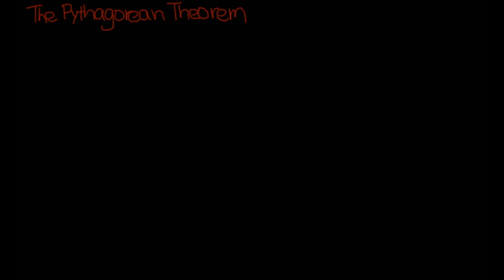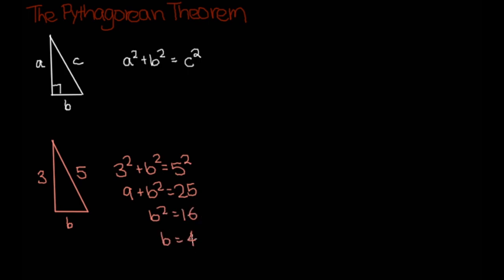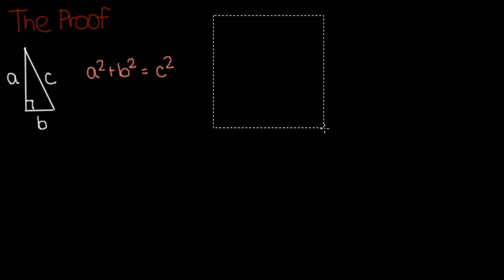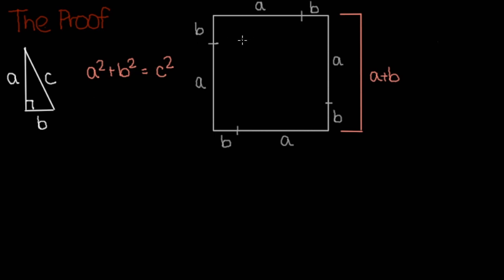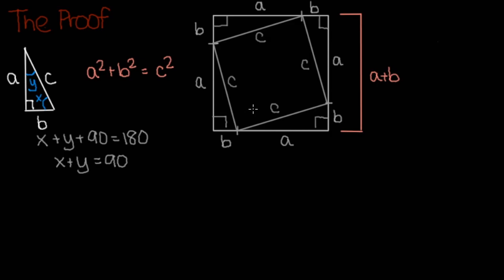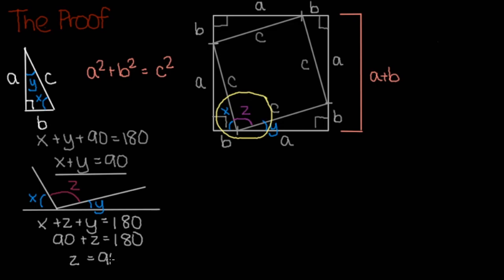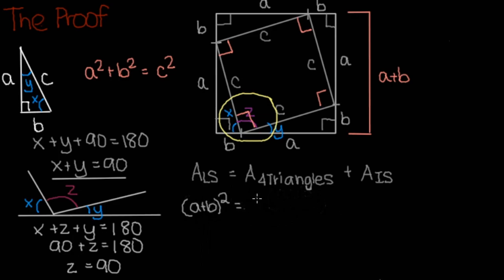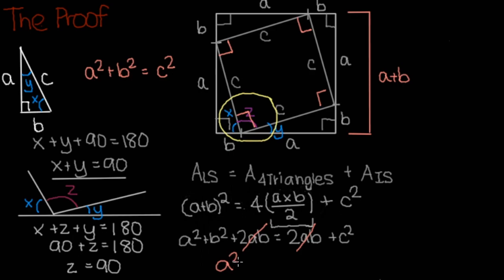Pythagorean Theorem Proof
This video will provide an intro to the Pythagorean Theorem as well as prove why it works.